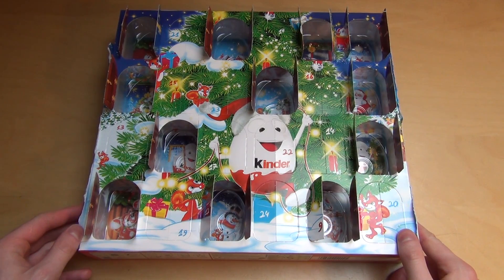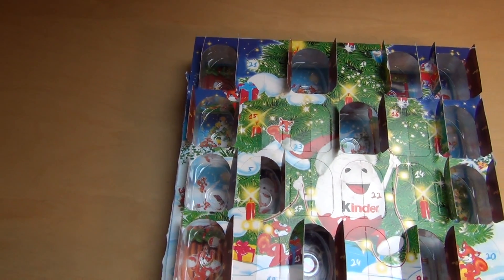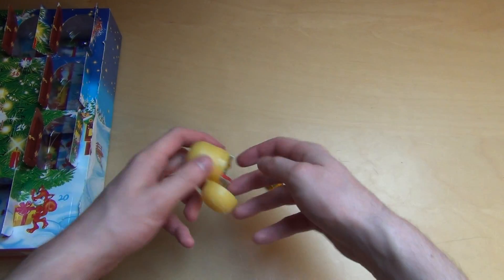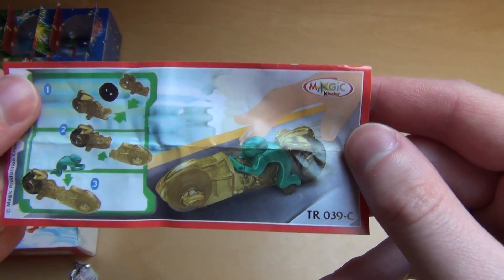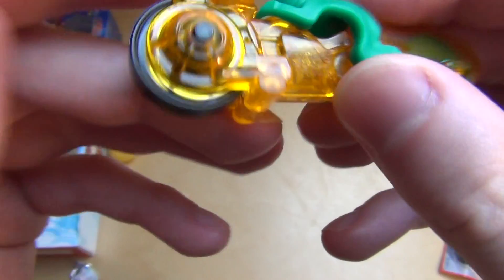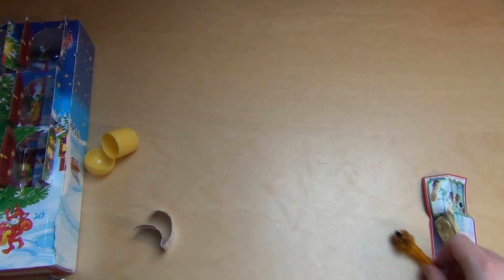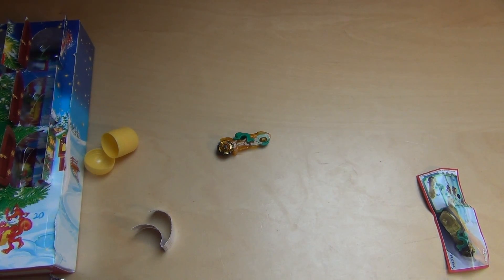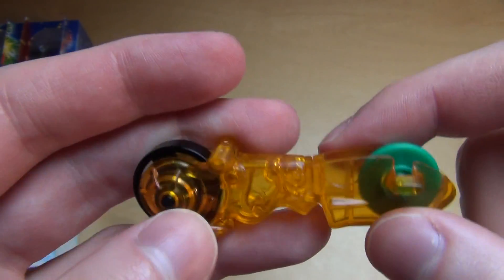Ferrero Kinder Surprise Advent Calender Door 13